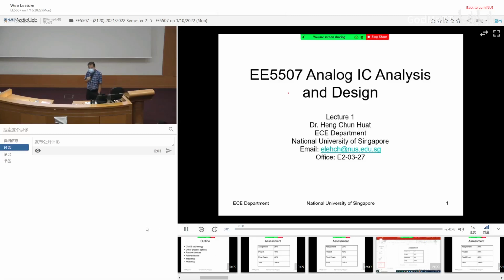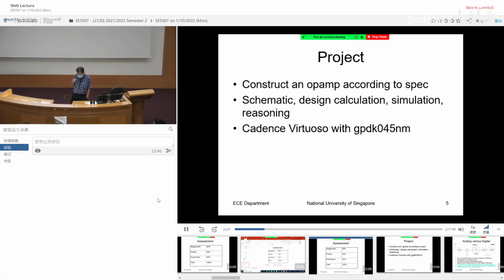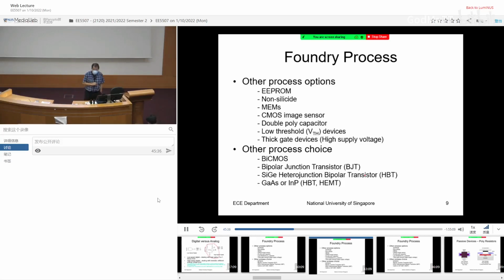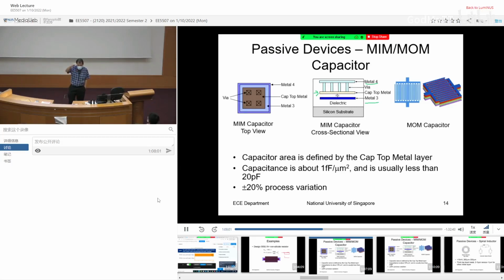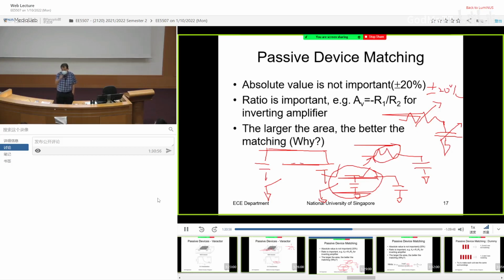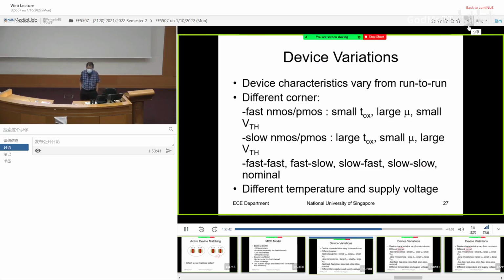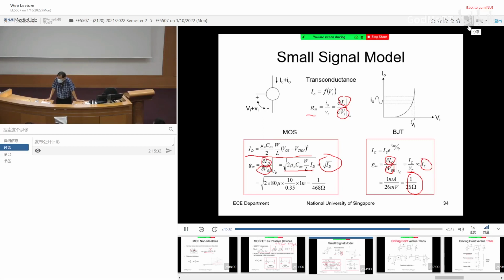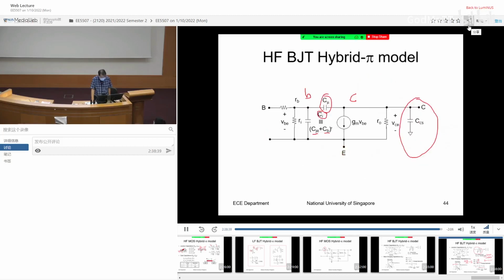EE5507 Lecture 1 : Analog IC Analysis and Design